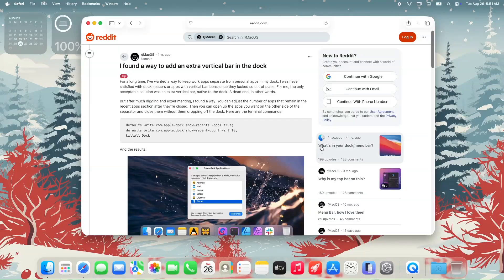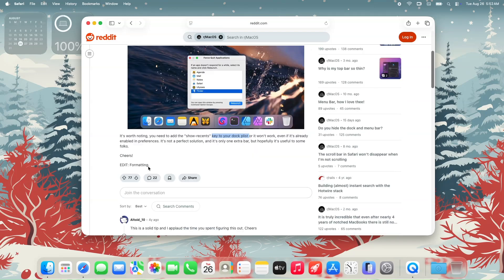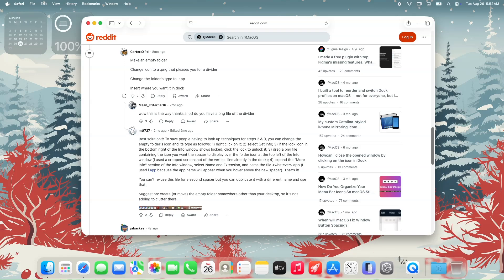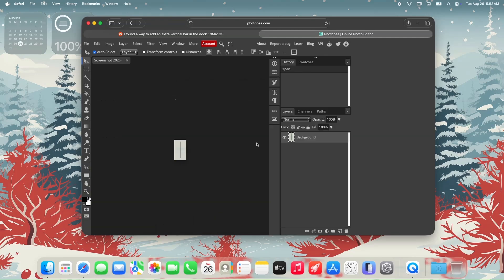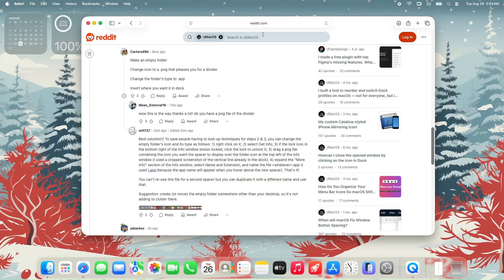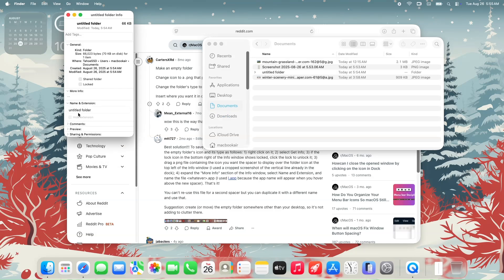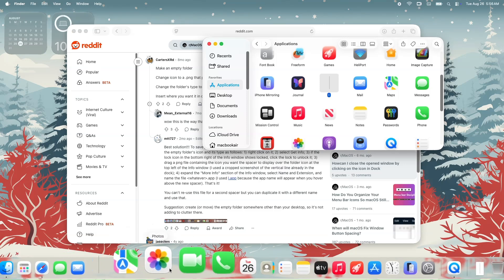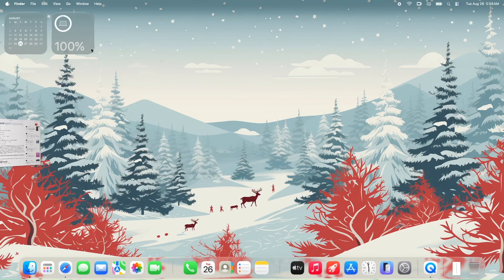How to Add Vertical Bar on macOS Dock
In this video you will learn on How to Add Vertical Bar on macOS Dock

Our Wishlist Setup:
- Laptop: MacBook Pro M4
- Desktop: Mac Mini M4
- Monitor: Apple Studio Display
- Apple Magic Keyboard
- Apple Magic Mouse